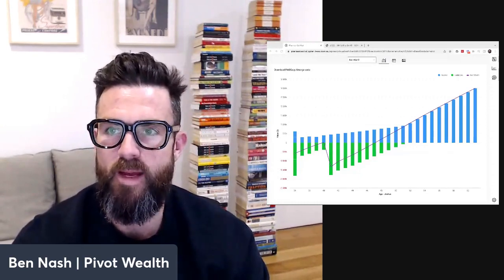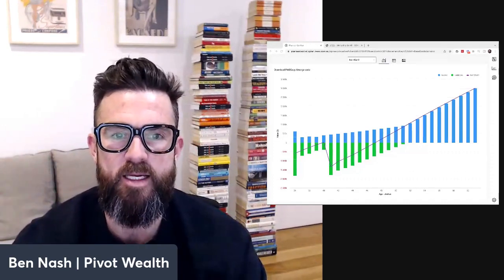Pivot sample scenario modelling and financial advice run through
We get that before jumping into the Pivot planning process it's hard to know what to expect or what you're going to take away from the process. In this video I talk through some of the tools and outputs we use to help people set up the ideal financial plan for you.